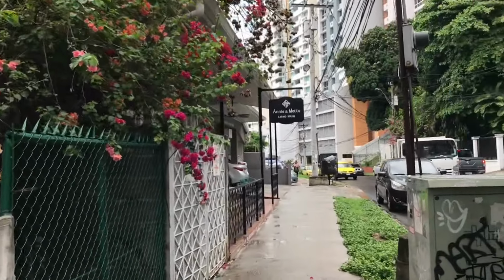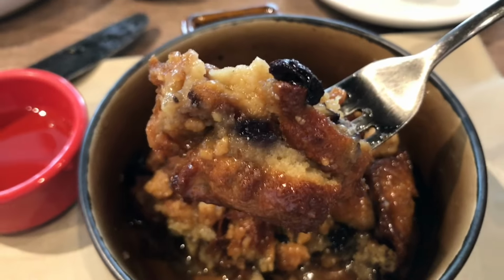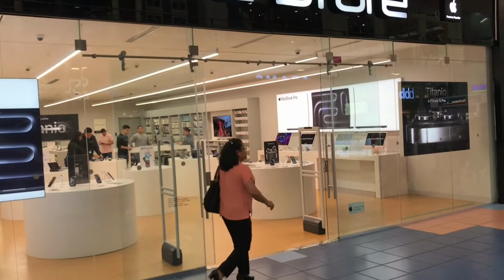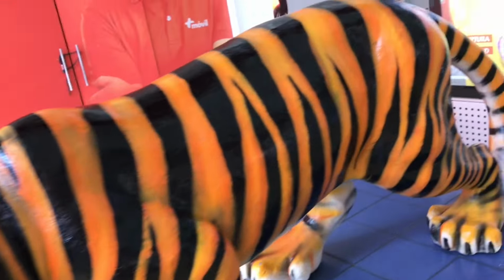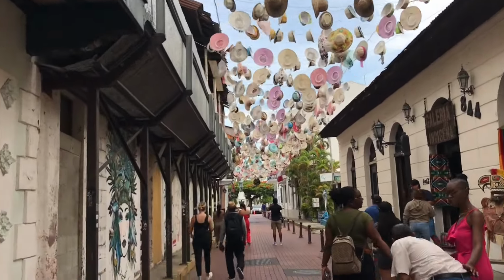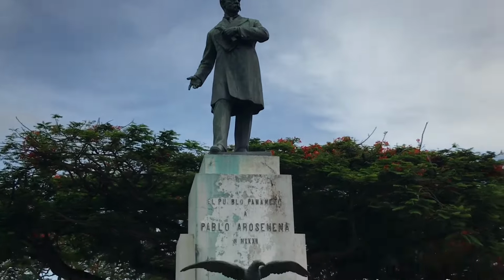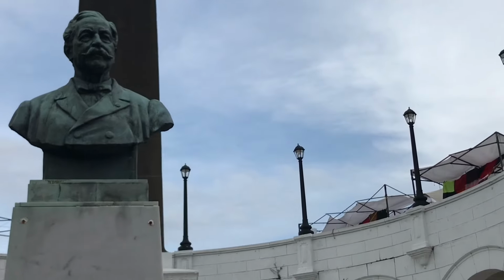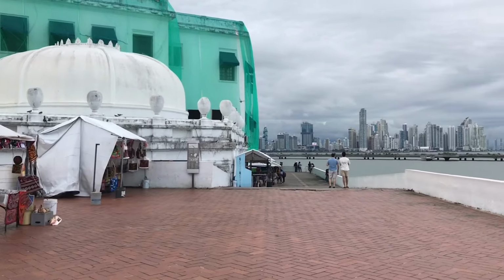A Day In Panama City Panama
Breakfast, a visit to Albrook Mall and sightseeing at Casco Viejo Panama City Panama